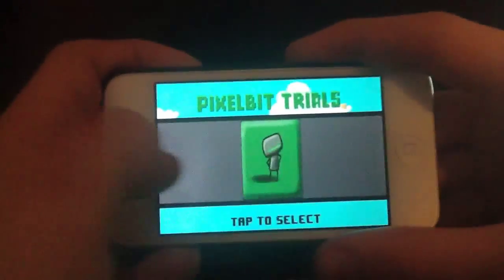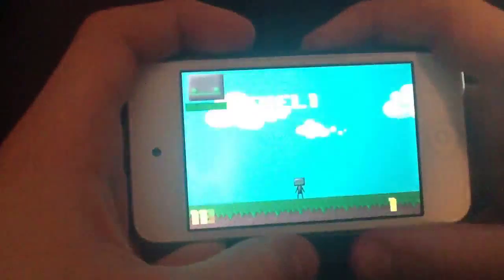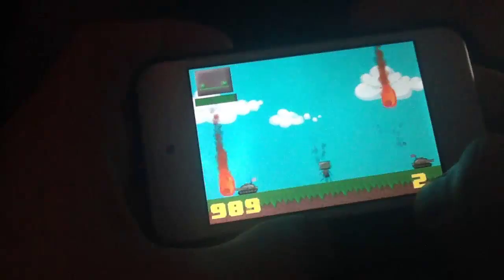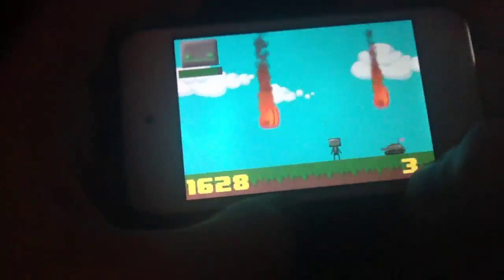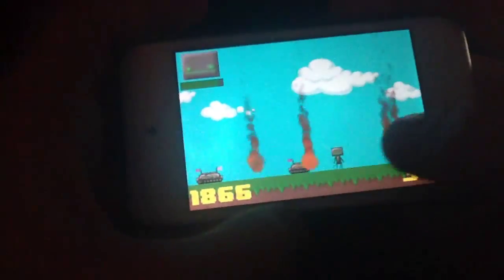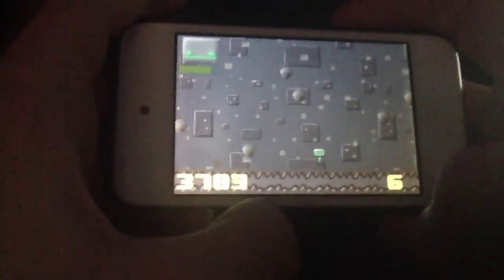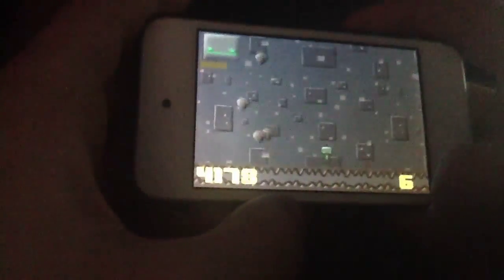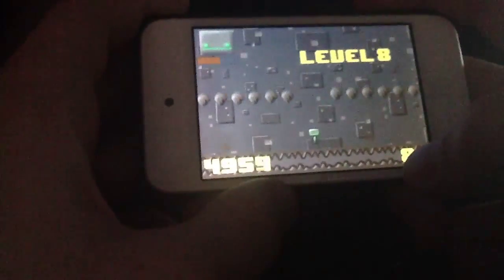PixelBit Trials on IOS and Android - Dev #3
Here is the third update video for my game I am creating called Pixel-Bit Trials. I hope you support it.